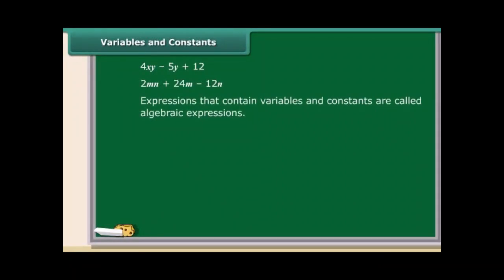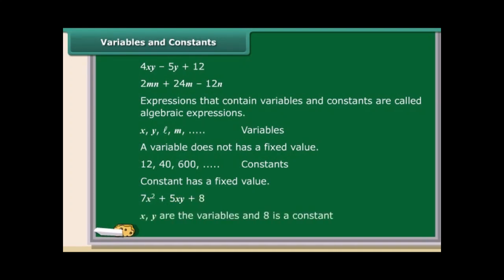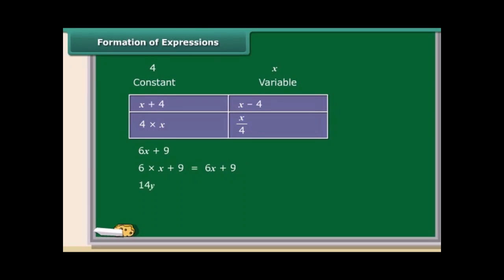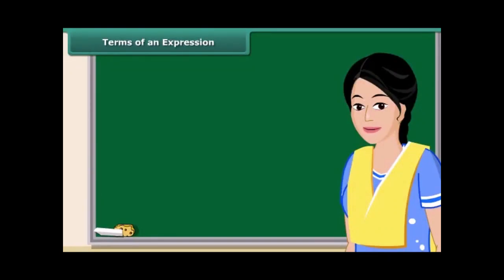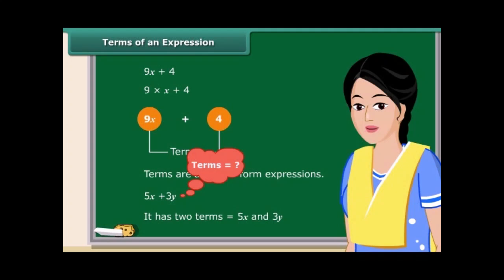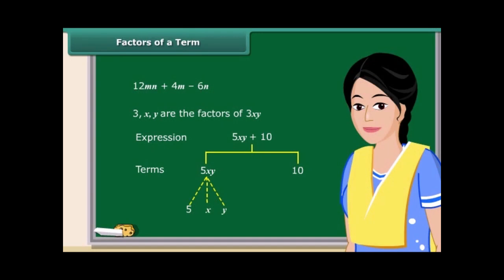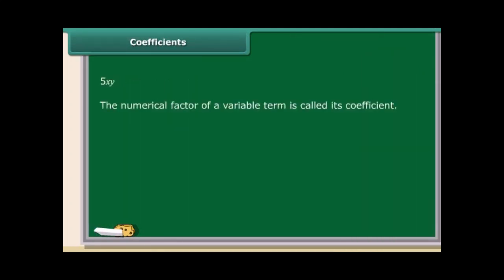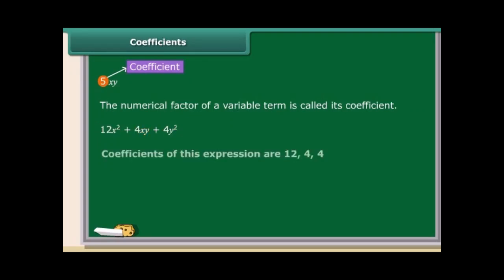Sample Class 7 (English Medium): Algebraic Expressions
Welcome to the ultimate educational resource for students from KG to 12th grade! The K12 Education Power Pack offers a comprehensive, engaging, and flexible learning experience that covers every subject and grade level. Whether your child is just starting out or preparing for competitive exams like JEE and NEET, this package has everything they need to succeed.

What’s Included?

Animated Video Lessons: Engaging, easy-to-understand videos that make learning fun for students at every grade level, available in both English and Hindi.
Comprehensive Resources: Worksheets, MCQs, NCERT Solutions, Practice Papers, PPTs, and more—everything needed to master the curriculum.
Specialized Content: Advanced materials for 11th and 12th PCMB and Commerce, plus JEE and NEET prep resources.
Flexible Learning: Study anytime, anywhere, with lifetime access to all content.
This is more than just a study tool—it’s a complete education package designed to help students excel academically while building a strong foundation for the future.

Why Choose the K12 Education Power Pack?

Interactive Learning: Our animated videos bring concepts to life, making it easier for students to understand and retain information.
Bilingual Support: Lessons are available in both English and Hindi, so language is never a barrier.
Affordable Education: Save on tuition fees and get lifetime access to all these resources for a fraction of the cost.
Don't wait! Give your child the best possible start on their educational journey. Watch our video to learn more about how the K12 Education Power Pack can help your child succeed.